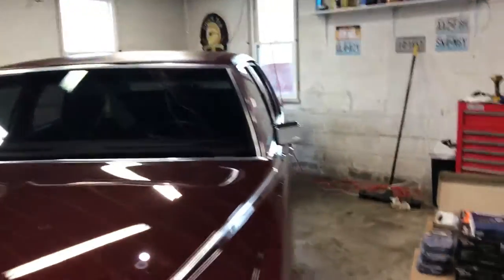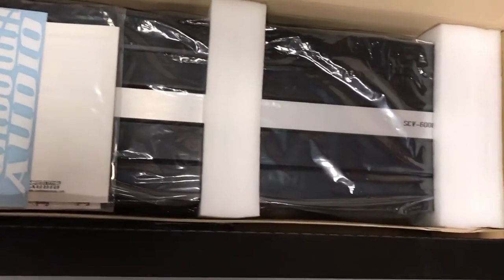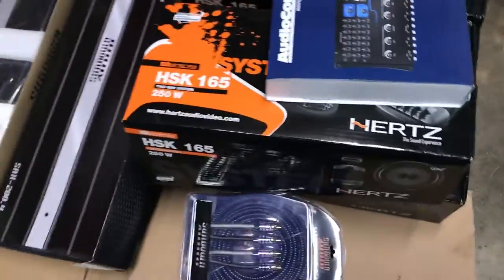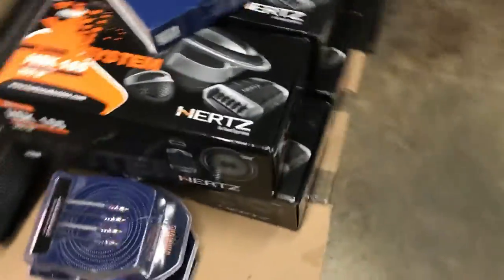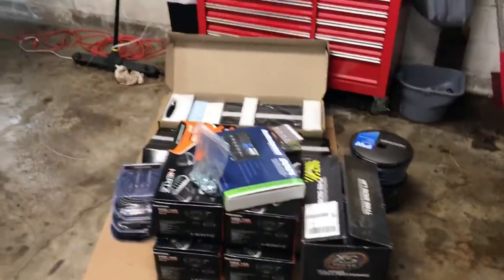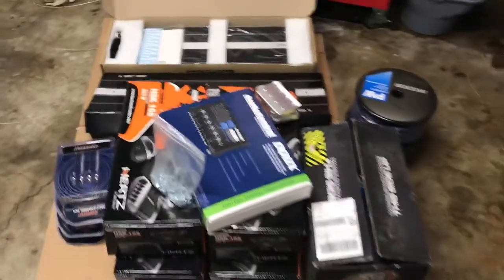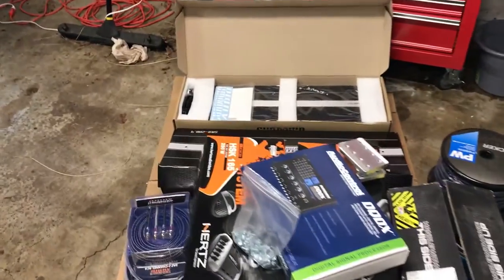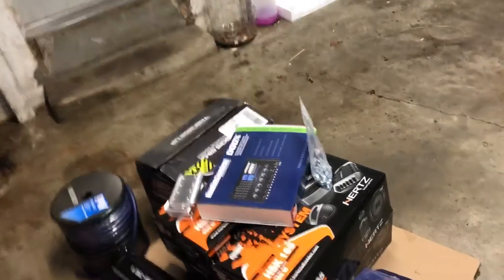1992 Cadillac Brougham D'Elegance car audio Sundown, XS Power, Hertz, Audio Control and Iraggi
1992 Cadillac Brougham D'Elegance massive stereo system build. I will update as things progress.